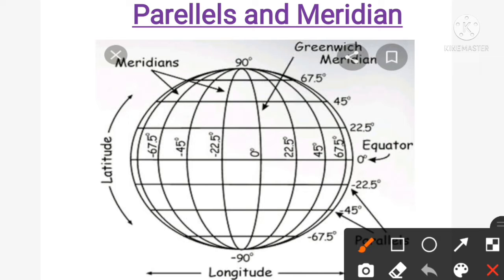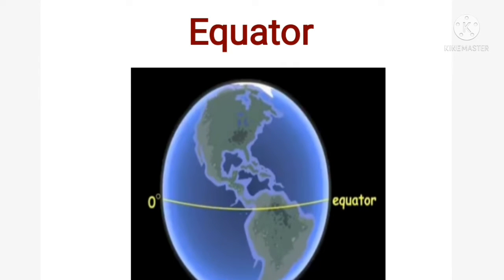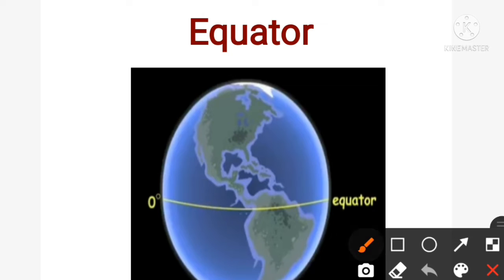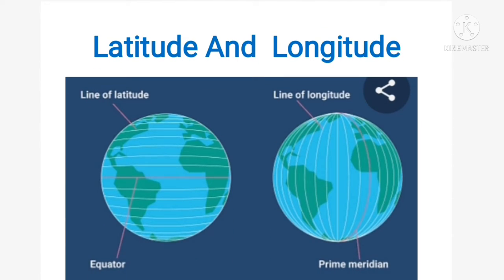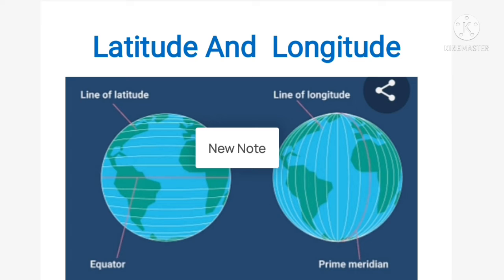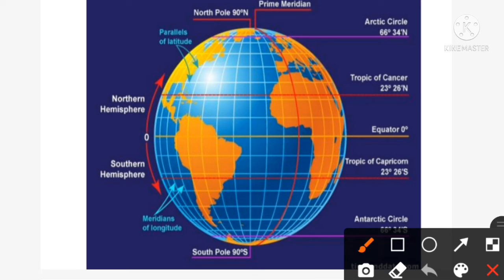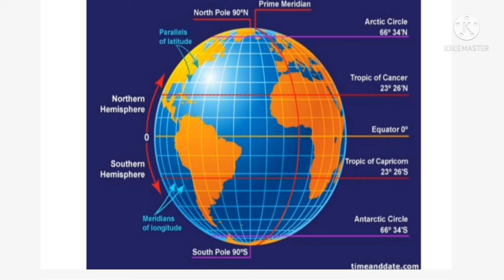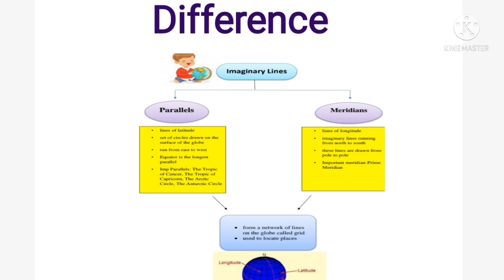Std V SST Parallels and Meridians